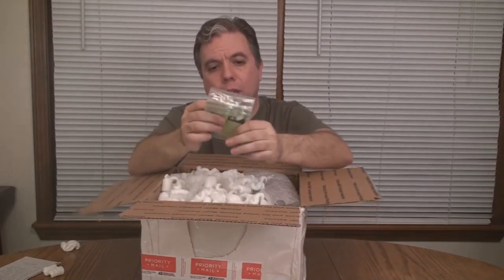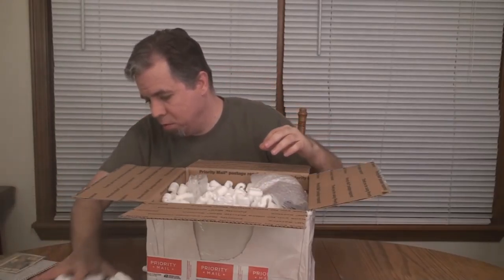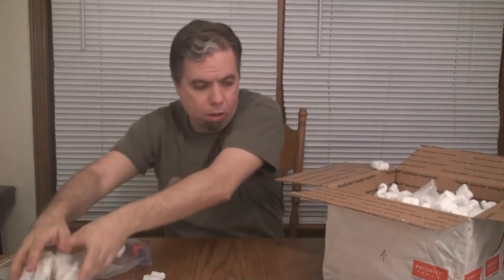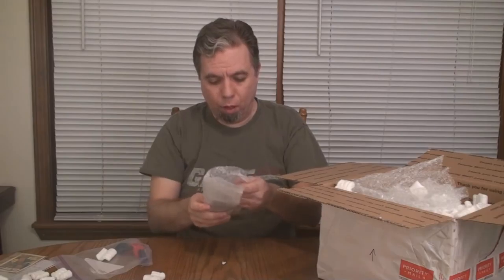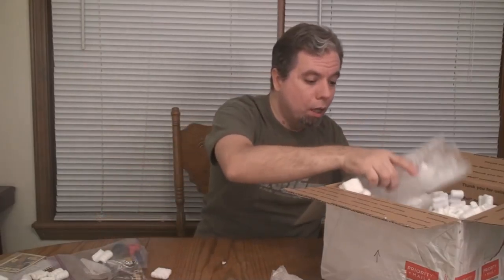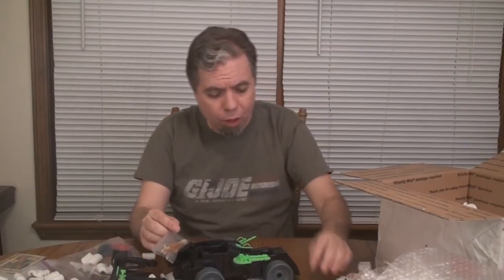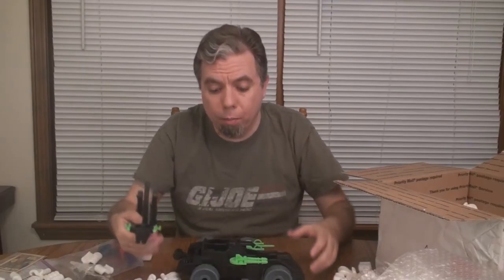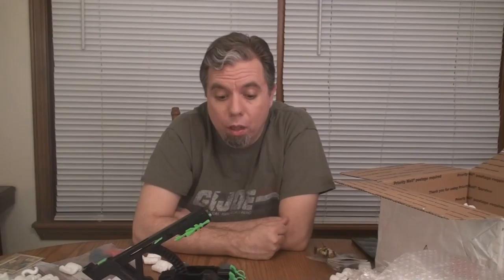HCC788 - Unboxing!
Visit HCC788.com!